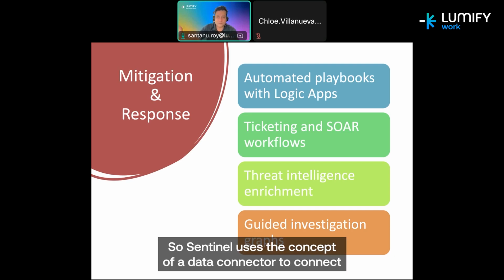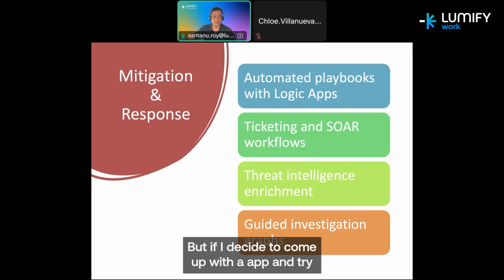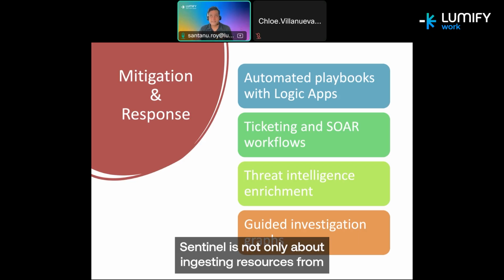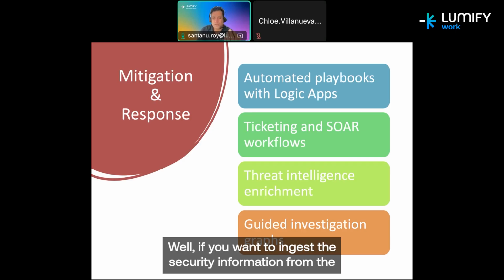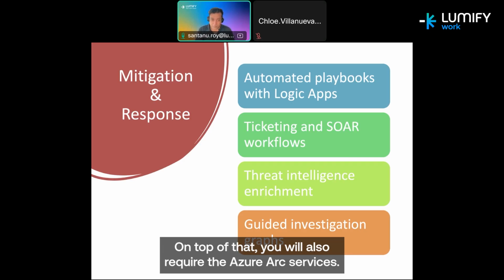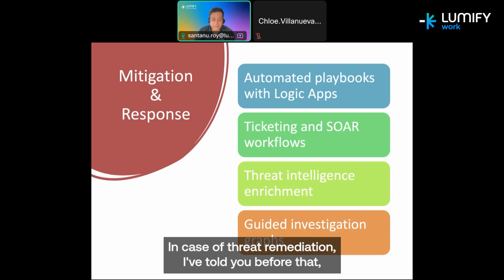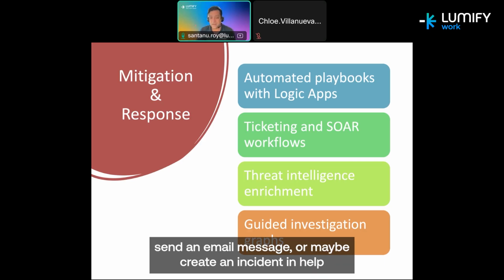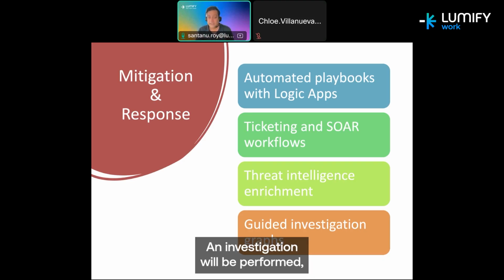How Microsoft Sentinel Responds to Security Threats | Security Threats You're Missing Webinar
Detection is only half the job. Lumify Work Technical Instructor Santanu Roy explains how Microsoft Sentinel helps you respond fast—automating alerts, triggering playbooks, and giving your team the context they need to act.

5 Security Threats Microsoft Sentinel Can Detect That You're Probably Missing
Your security tools might be missing more than you think. This webinar series walks through the blind spots most organisations have—and shows you the benefits of Microsoft Sentinel for catching threats across endpoints, identities, networks, and cloud apps. You'll learn what to look for, how Sentinel detects it, and what to do when threats are found.